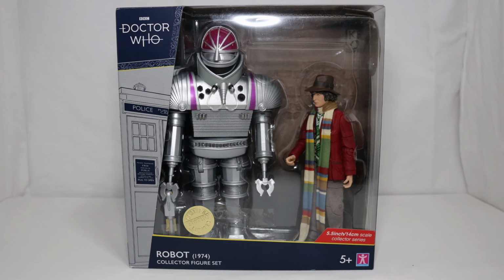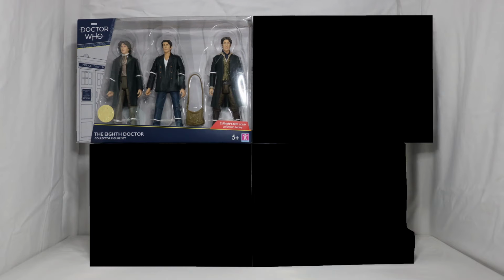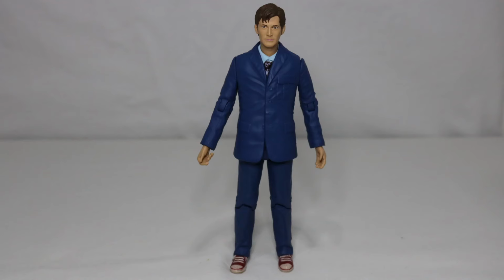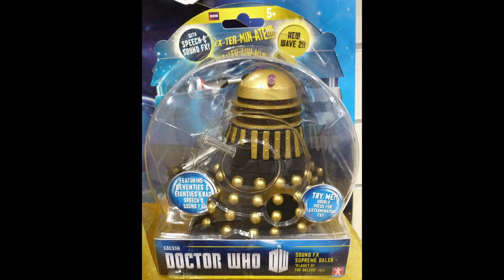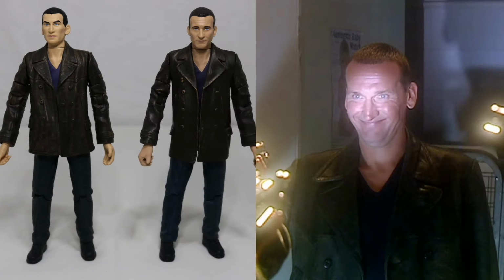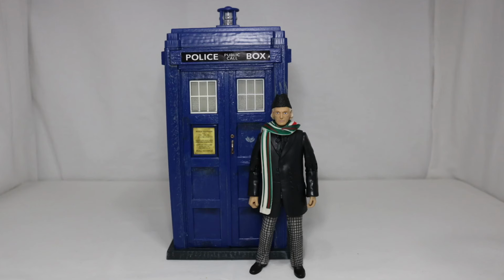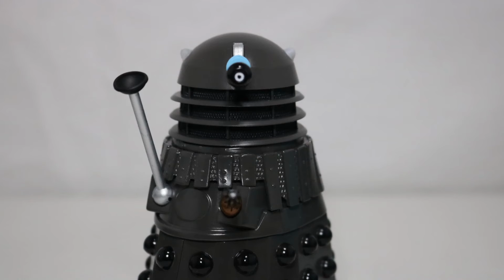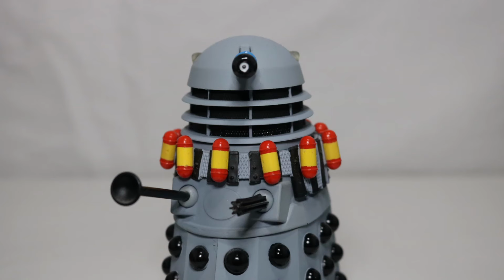Figure Overview | Doctor Who 2022 B&M + CO Exclusive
2022 is nearly at an end. In this video, I go over every 2022 figure set, review them and give my thoughts.